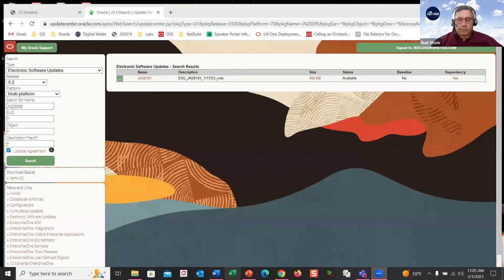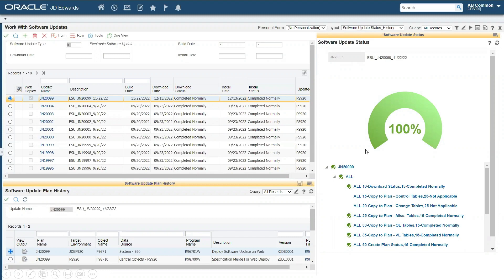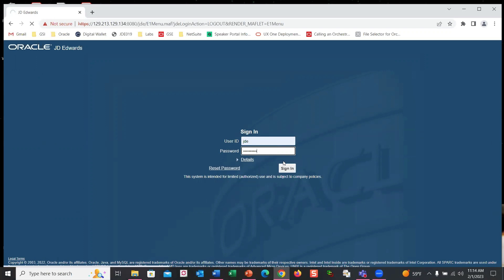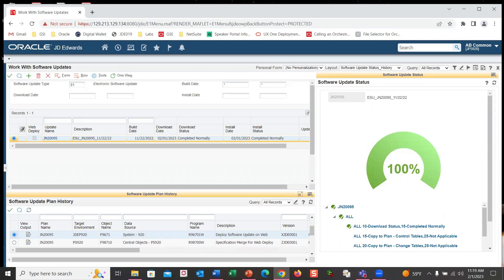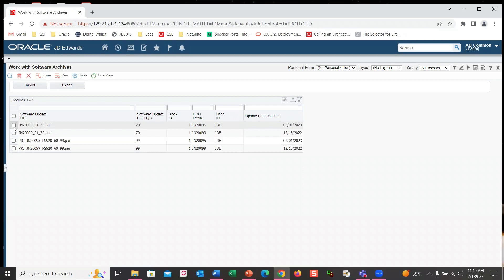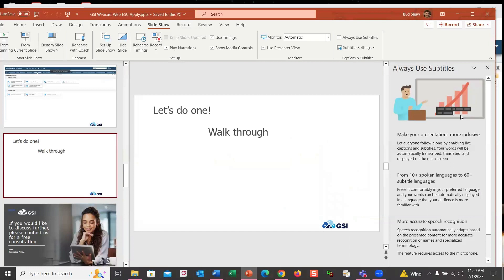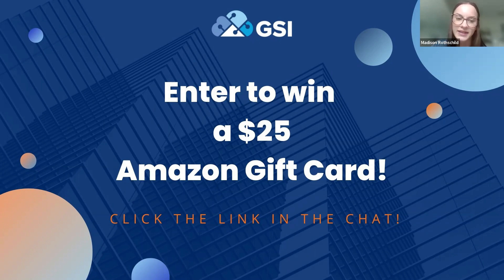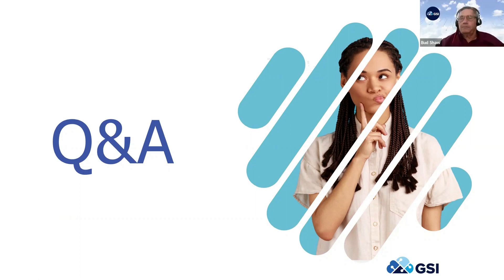How to Apply an ESU via Web Client using JDE Update Manager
So, you have an Electronic Software Update (ESU) that resolves an issue or provides new functionality for your users. Once Identified you no longer must wait and/or pay for a CNC specialist to schedule and connect to a windows client to deploy that ESU.

JD Edwards Update Manager provides new capabilities to apply updates via the JD Edwards web client.

In this webcast we will walk through the process of deploying an ESU using the web only and this new update manager application and web OMW.